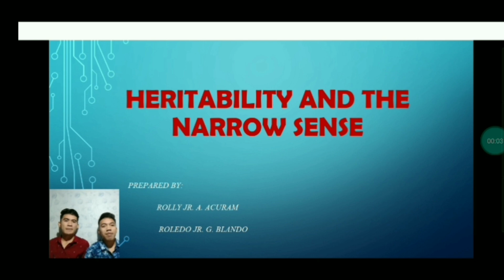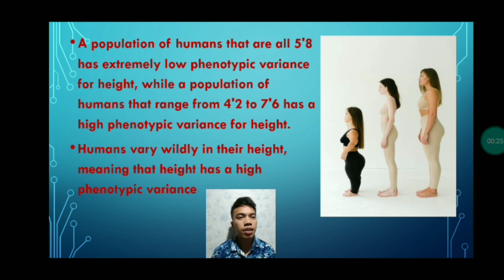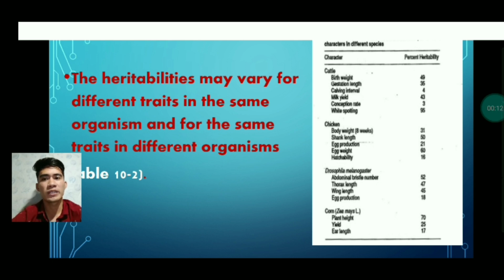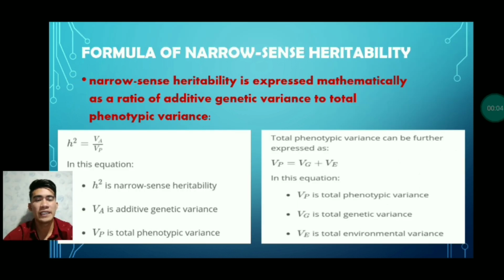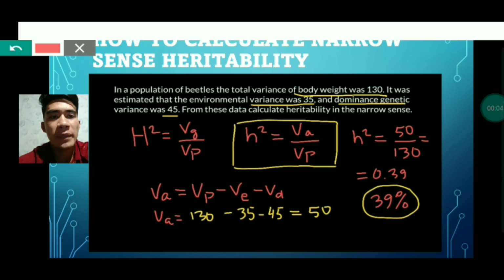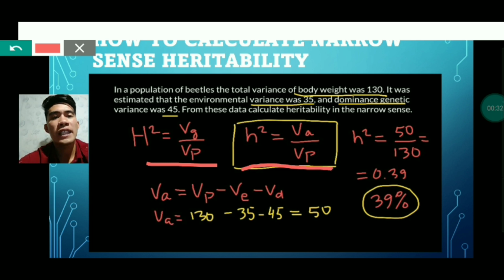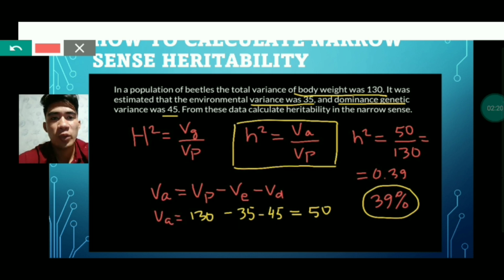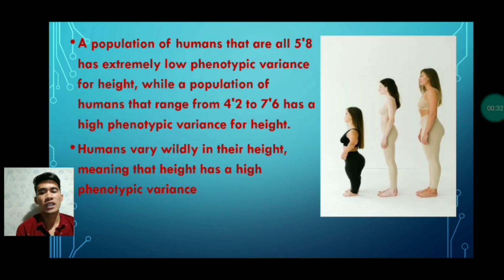NT14 Acuram Blando